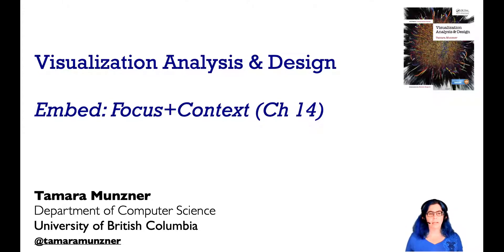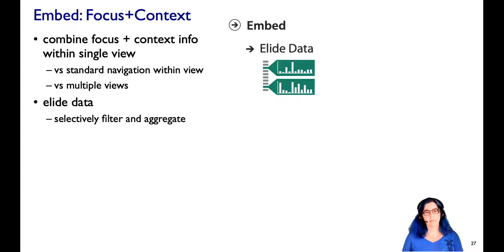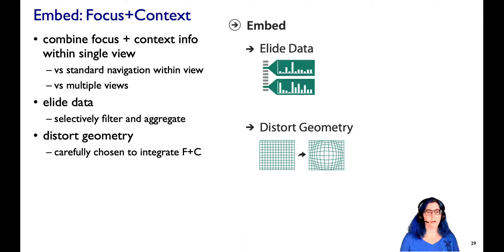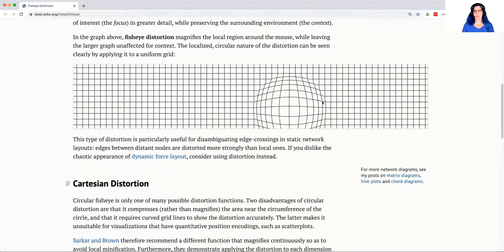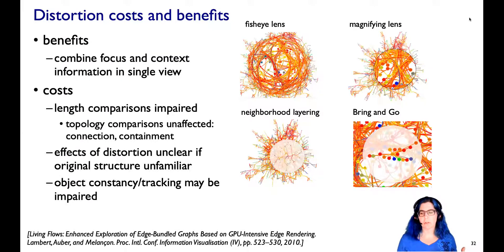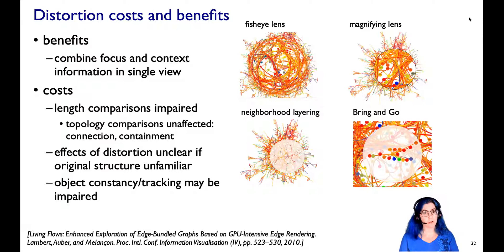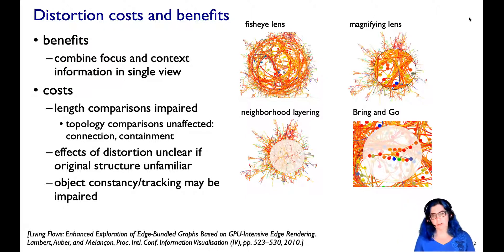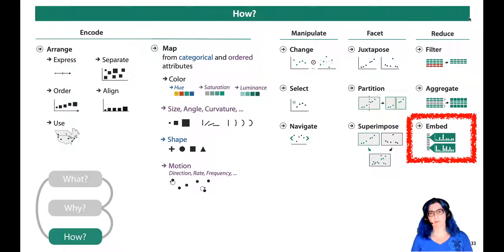Embed: Focus+Context (Ch 14), Visualization Analysis & Design, 2021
Focus+Context Lecture, 2021.
Embed: Focus+Context (Ch 14), Visualization Analysis & Design by Tamara Munzner, CRC/Routledge 2014.